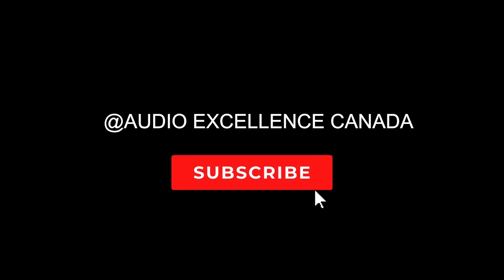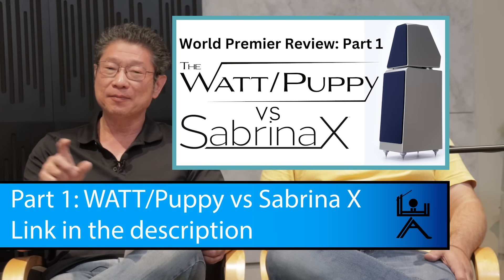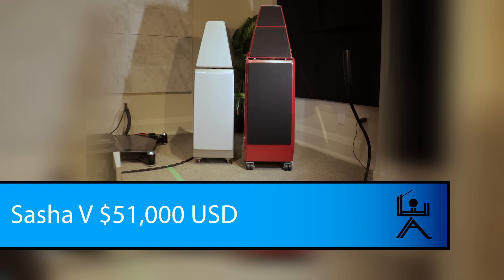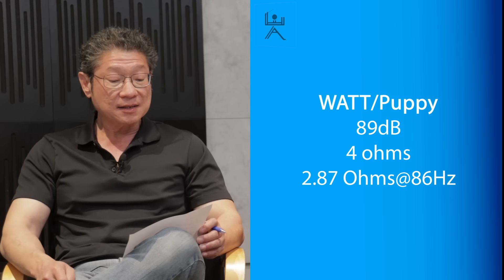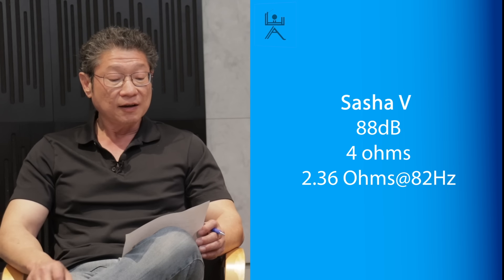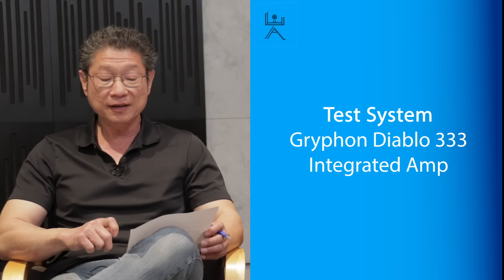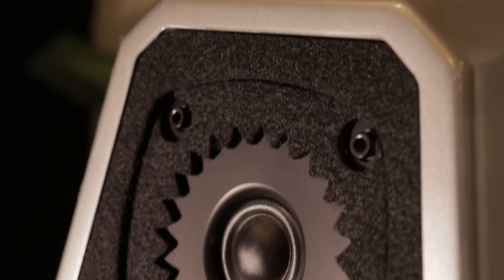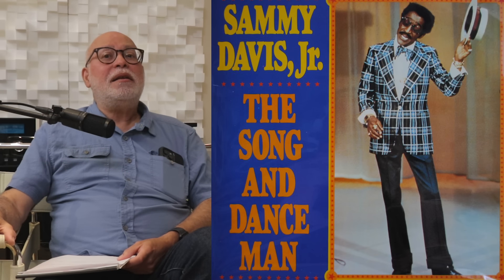PART 2 WATT/Puppy Review: WATT/Puppy vs Sasha V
The boys are back for PART 2 of WATT/Puppy Review.  This time the WATT/Puppy goes up against its big brother, the Wilson Audio Sasha V.

Part 1- World Premier Review: Wilson The Watt/Puppy vs Sabrina X